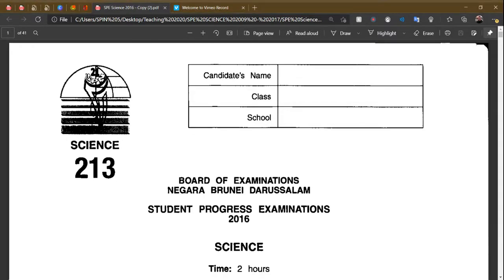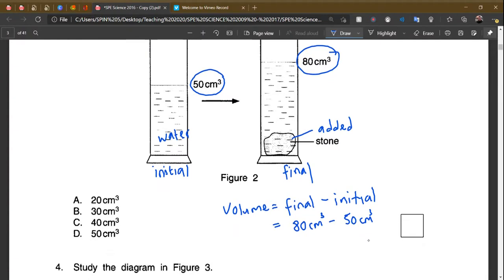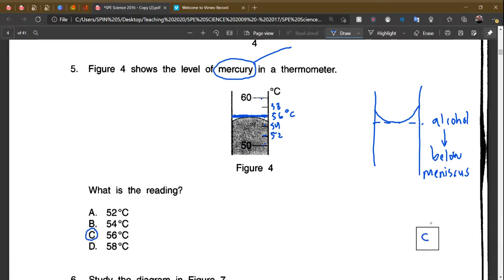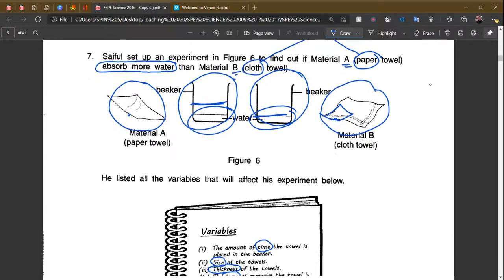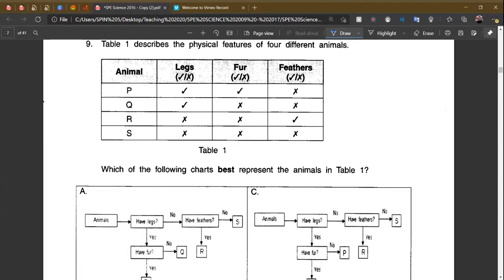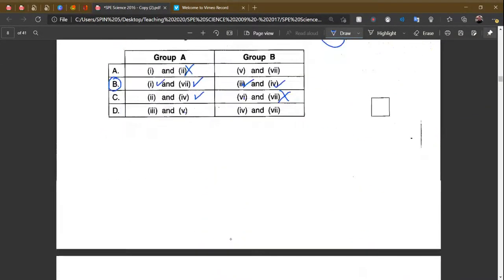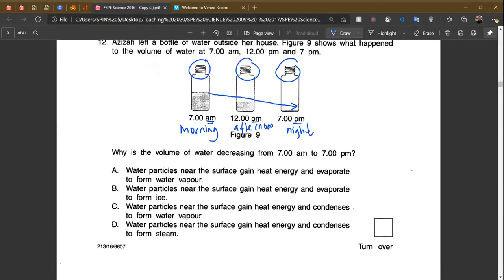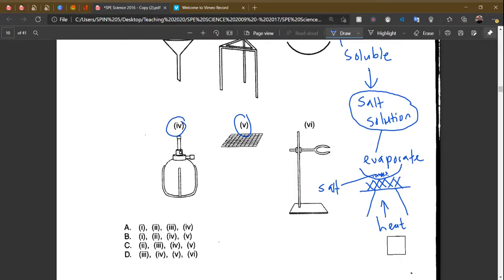SPE 2016 Section A Part 1